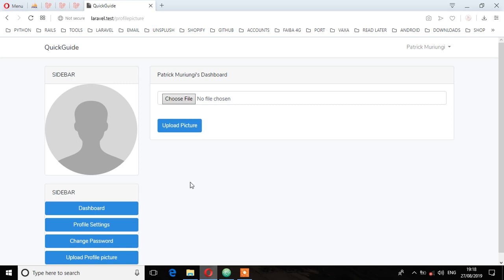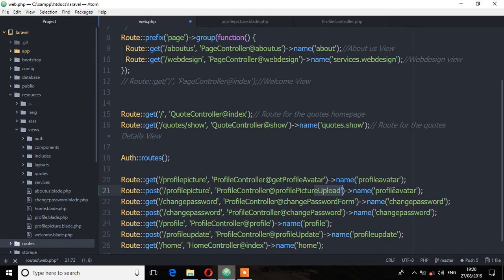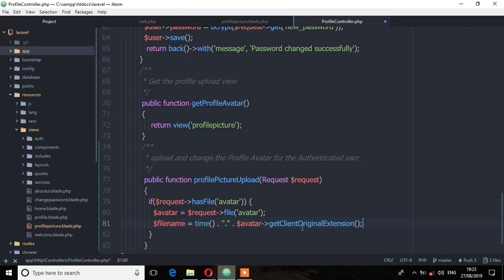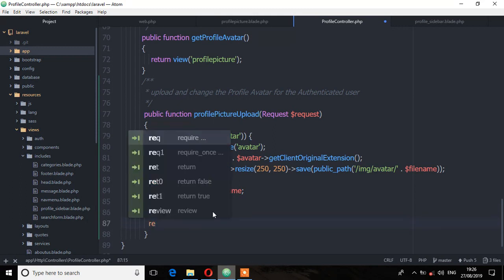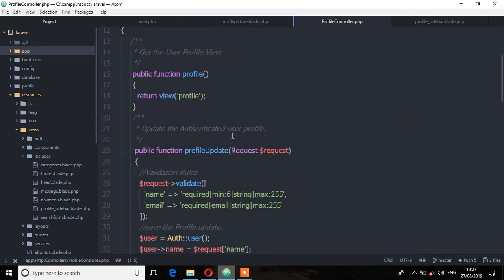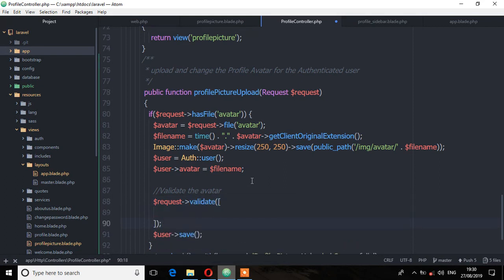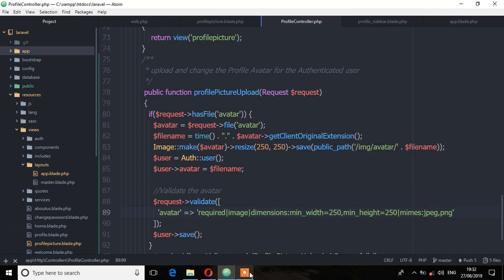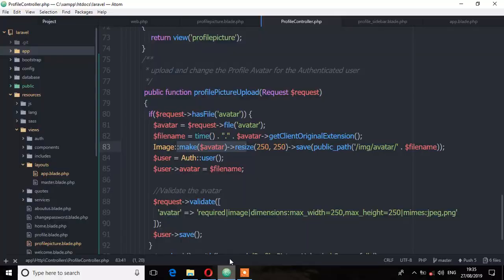Laravel 6 Tutorials for Beginners (Part 44) - Upload Profile Picture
Learn How to Upload Profile Picture, Profile avatar, Profile Image,User Image
Steps :
1). Add avatar column to the Users table
2). Create the Profile View
3). Install Image Intervention
4). Create the update method inside the ProfileController.
5). Create The routes
6). Add the user profile image to the view